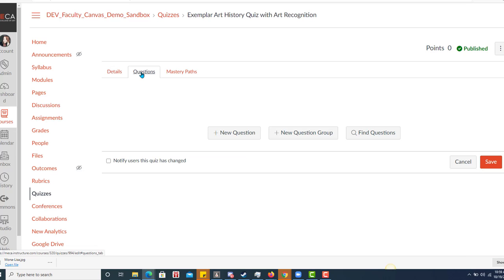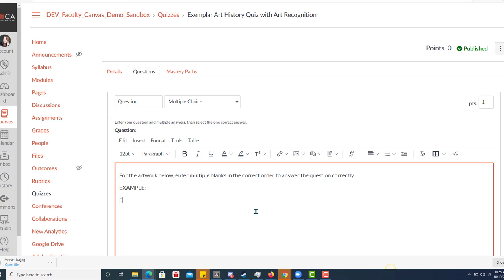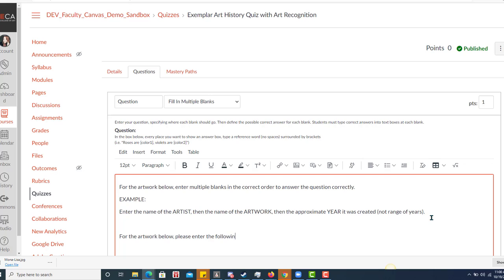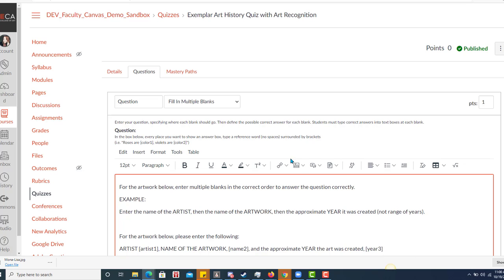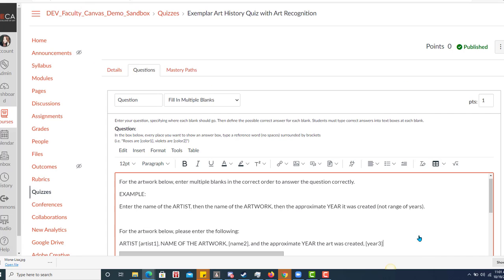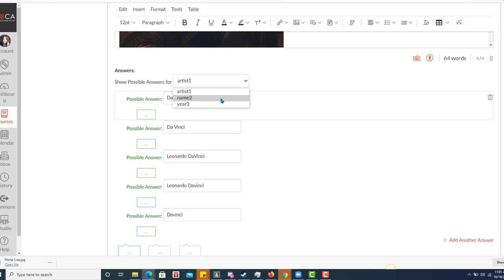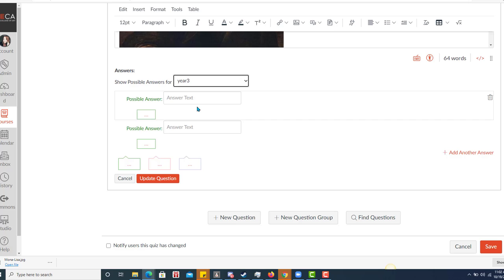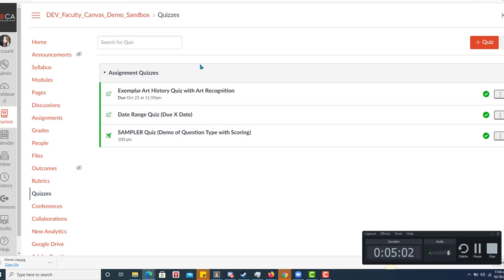Fill in multiple blanks for art history quizzes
This is a quick screencast tutorial for Art History instructors at Maine College of Art to create quizzes in the format and style they are accustomed. These quizzes will automatically score in Canvas using the Fill in multiple blanks feature.